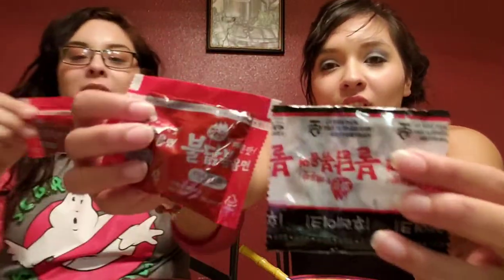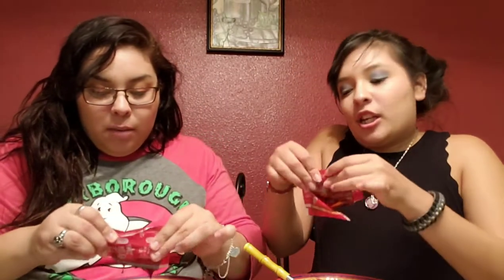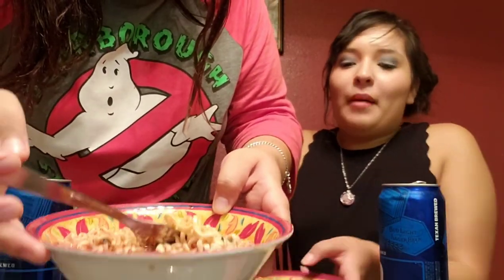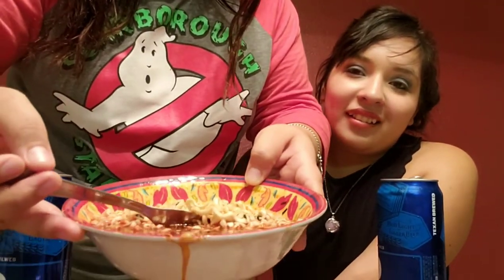Tipsy Spicy Noodle Challenge (Our Comeback!!)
We are so sorry we have been M.I.A GeeFam but I promise this is our come up! We will be posting more often!! WE LOVE YALL GEEFAM❤❤❤